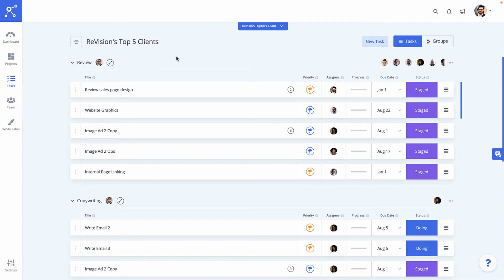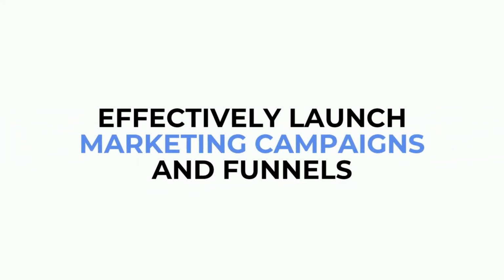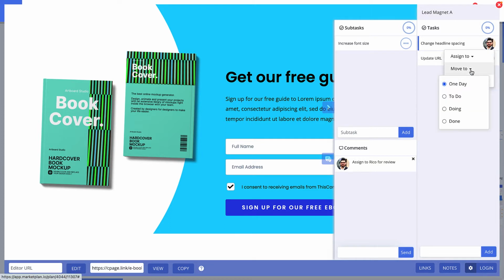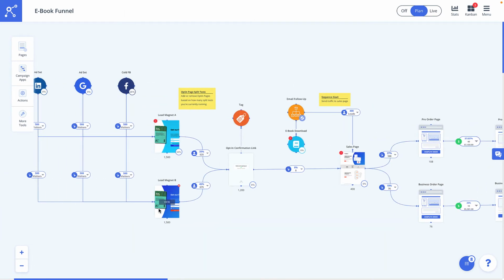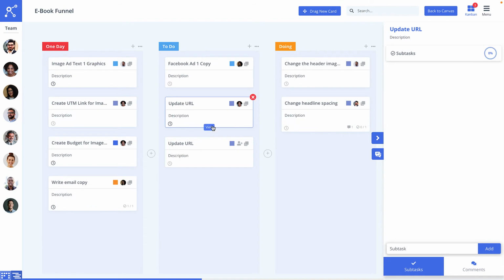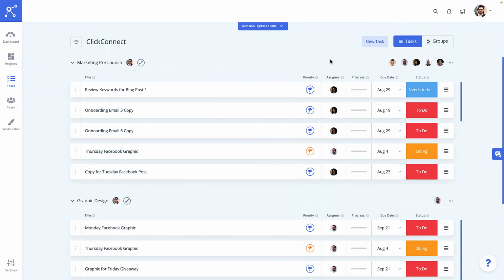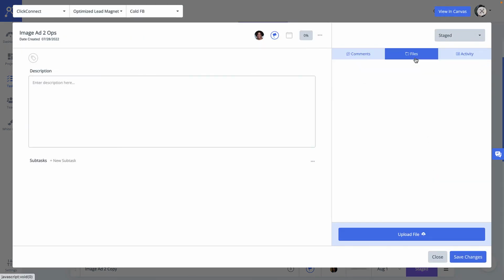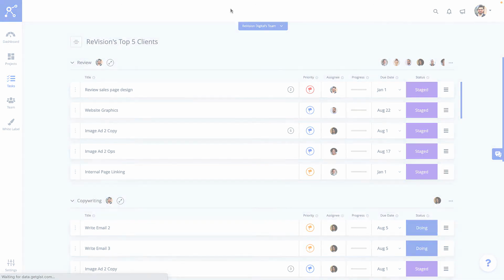Tasks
Tasks are the basic building blocks of team collaboration and productivity inside of MarketPlan. And while many people are already very familiar with tasks and how they work in other platforms, tasks inside of MarketPlan have a few differences to understand that help you get high levels of scope in multiple areas of your business or agency.